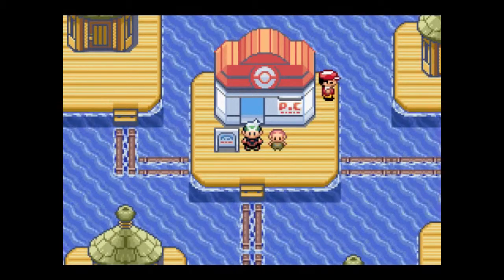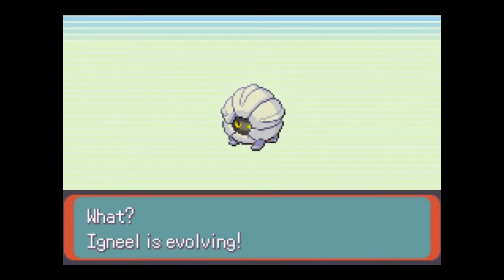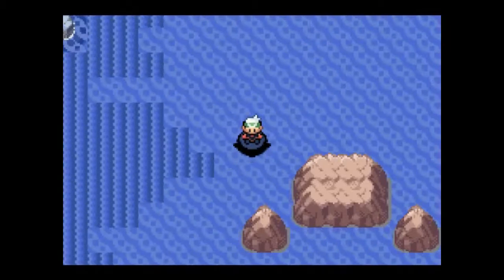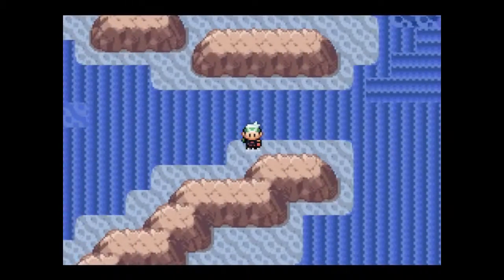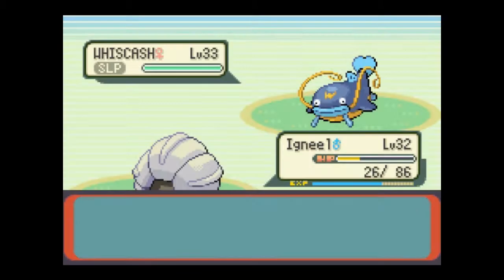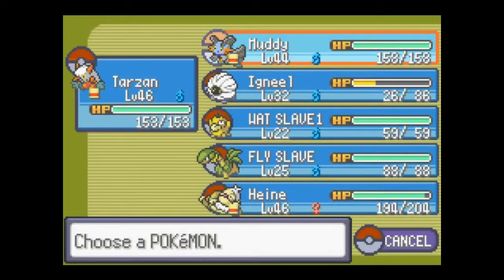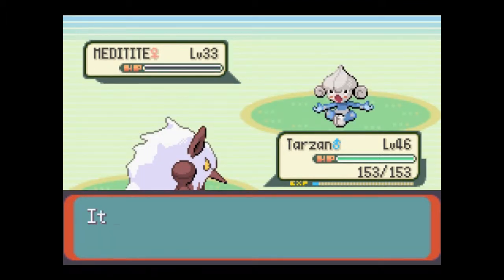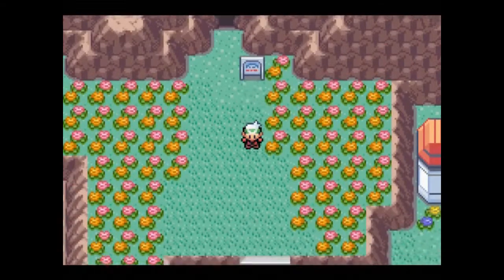Let's Play Pokemon Emerald Episode 45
I know you're probably sick of it and was hoping for something more on Christmas but you get more side quests this episode. Don't worry it'll be the last sidequests for a while and next episode is going to be action packed. Anyway we just surf along for a while

I'm using the official guide from nintendo

Intro Song I wanna be a Hero
Artist Pokemon